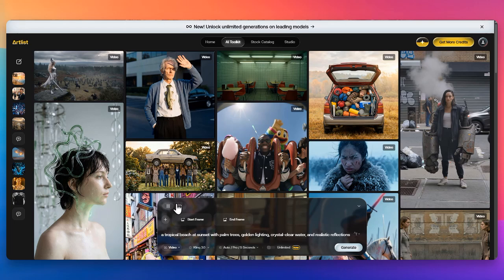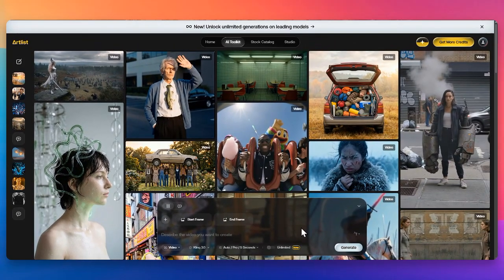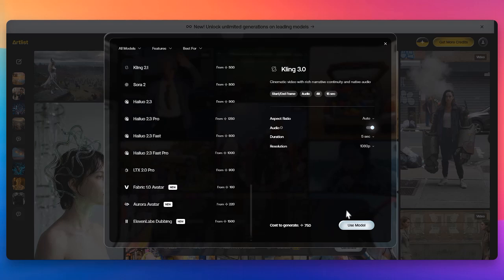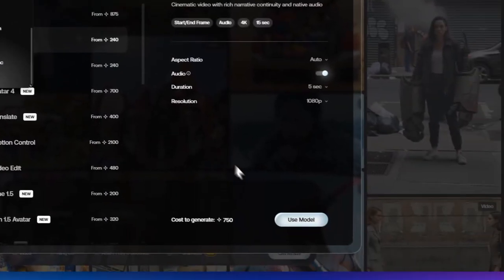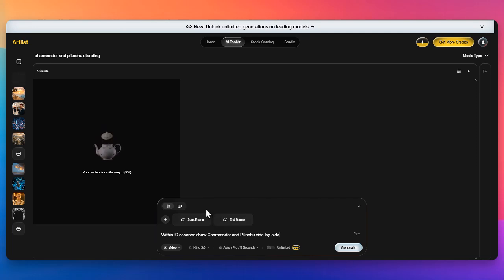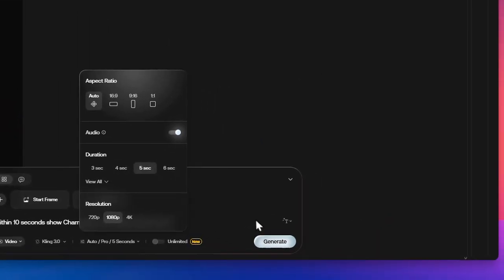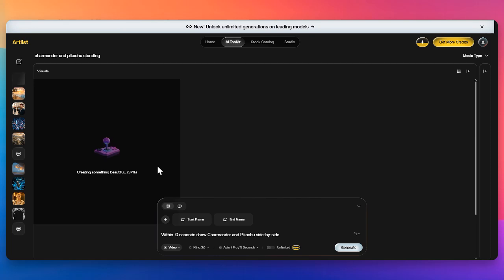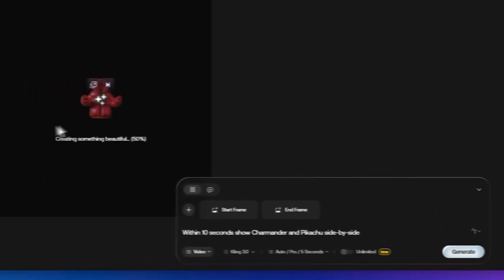How To Choose A Stylized Video Model Using Artlist AI (Full Guide)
In this video, you will learn how to navigate the Artlist AI interface to select the perfect stylized video model for your creative projects. We cover everything from browsing different artistic styles to applying them to your prompts for high-quality results.

Key topics covered:
• Accessing the stylized model menu in Artlist AI
• Comparing different visual styles and aesthetics
• Tips for matching models with your video prompts
• Finalizing your selection for the best AI generation